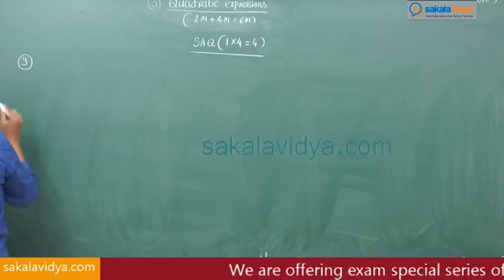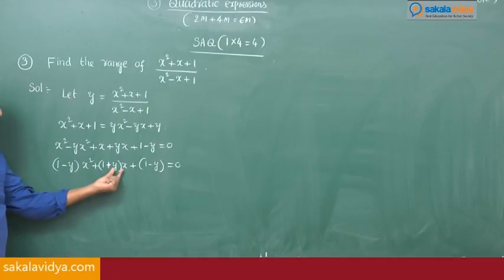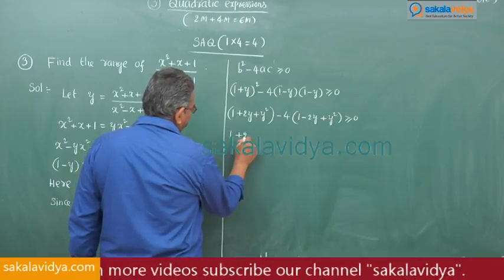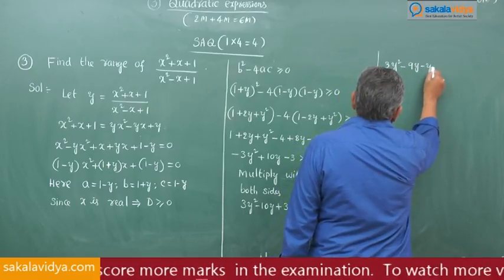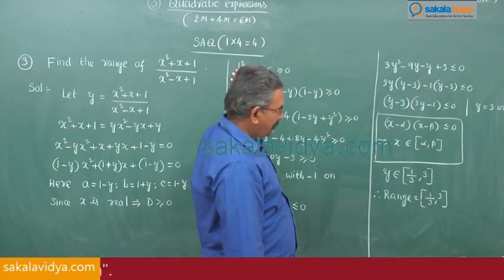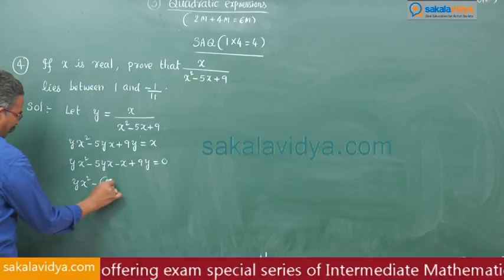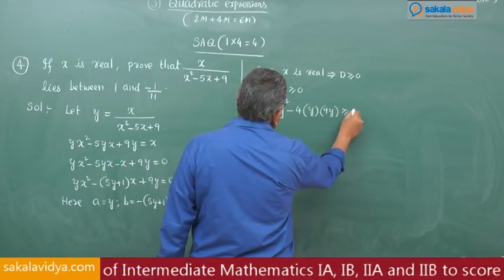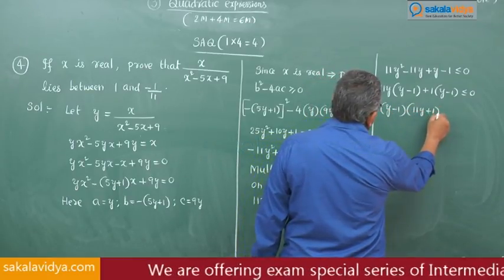How to score 75 marks ☑️ in 24 hours in Intermediate 2A|Quadratic Expressions Part 9